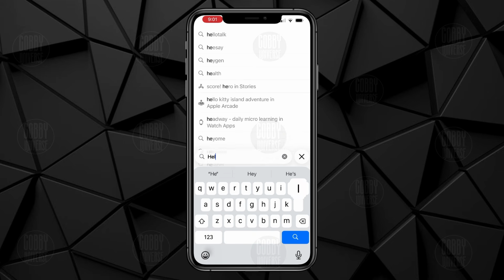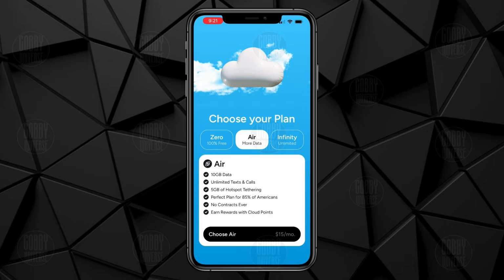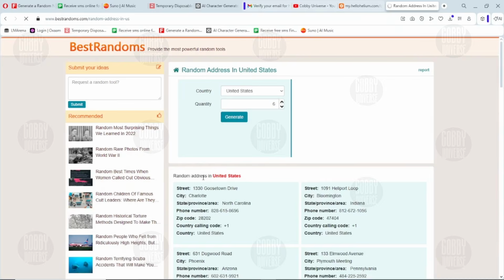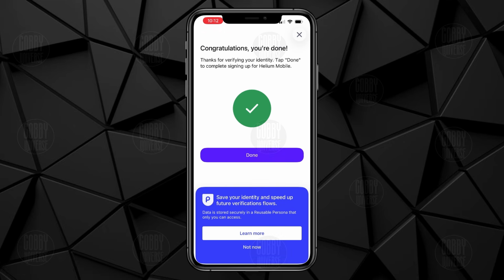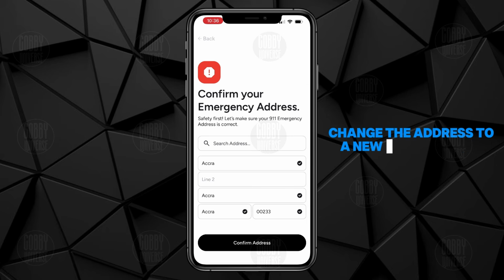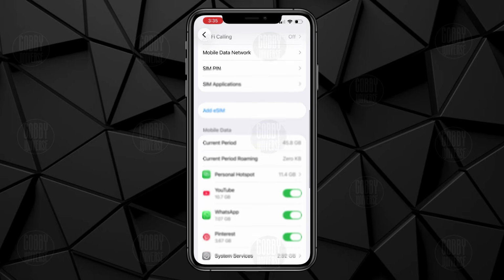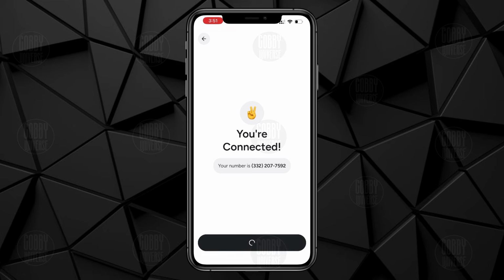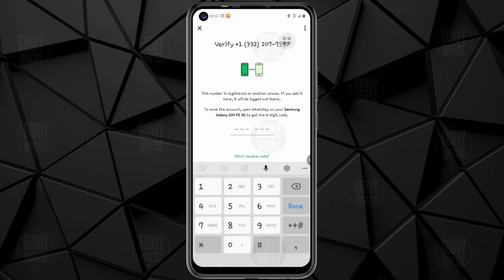Get Free USA Number for WhatsApp Without Cost | 2026 Method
Get Free USA Number For Verification in 2026 | Free eSIM Numbers For WhatsApp & OTP Code

📱🌟 Want to get your hands on a Free USA Number For Verification in 2026? You're in the right place! This video reveals the easiest way to obtain your very own virtual phone number and enhance your online security. Whether for WhatsApp, SMS, or receiving OTP codes, a Free eSIM Numbers For verification is just a click away! Discover how a temporary phone number can boost your privacy and protect your identity online. Enable freedom with your communications and never miss a verification code again! 🛡️✨

✅How to Get Free Student Edu Email | Github Student Developer Pack Azure | New 2026 Method